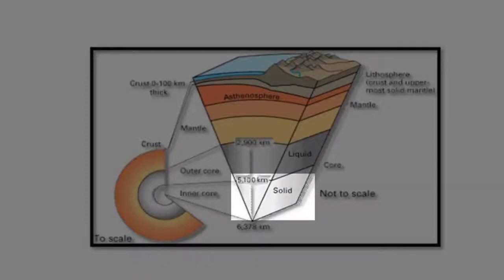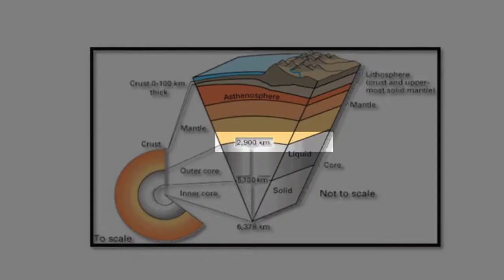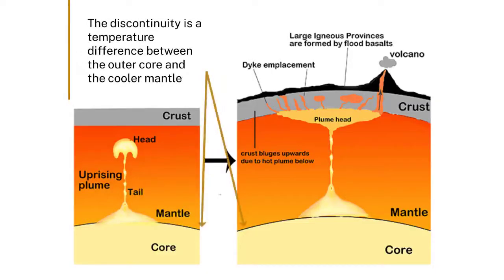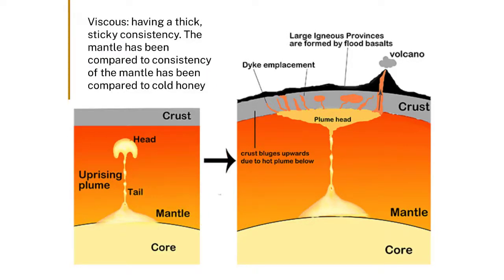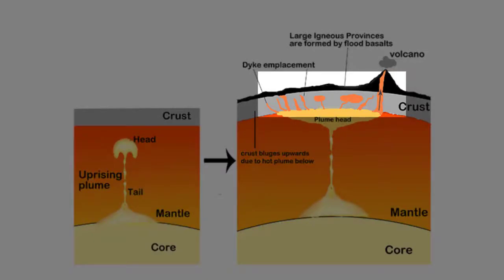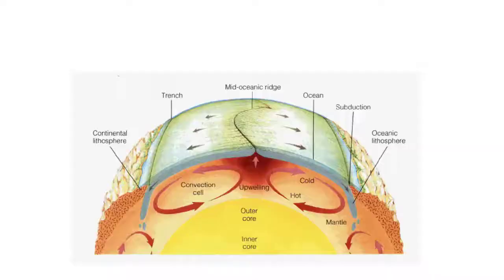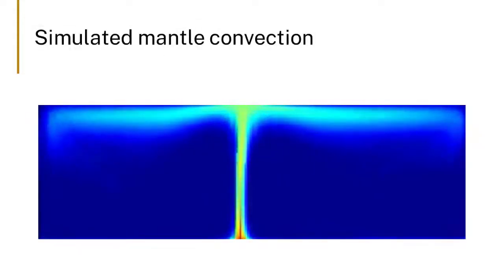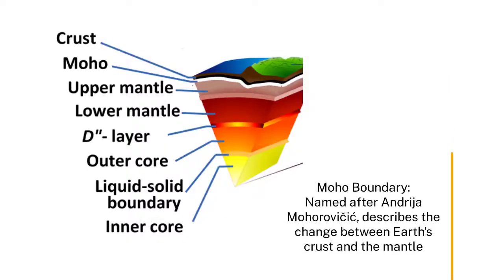Mantle plumes and the Moho boundary | Earth Processes | meriSTEM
Professor John Mavrogenes (Mav) from the Australian National University (anu.edu.au) describes how mantle plumes and the Moho boundary fit into Earth's geological processes. This is part of a series of educational videos on the energy required for geological processes.

This video touches on the following curriculum descriptors:
Transfers and transformations of heat and gravitational energy in Earth's interior drives the movement of tectonic plates through processes including mantle convection, plume formation and slab sinking (ACSES047)